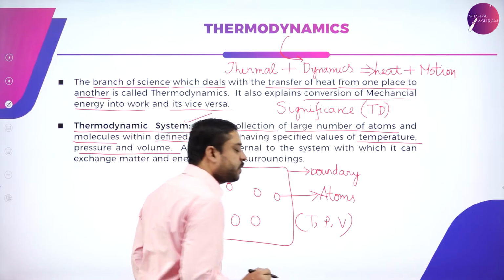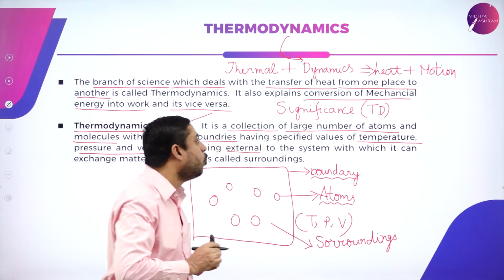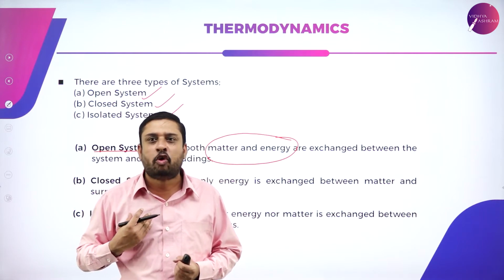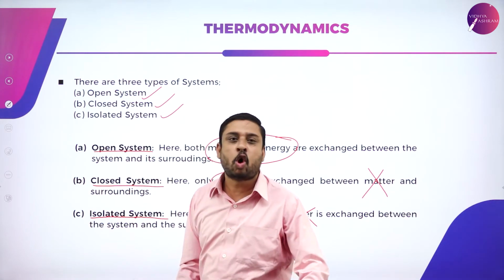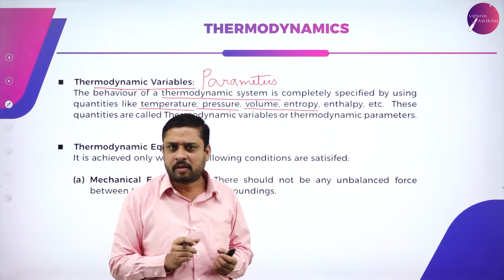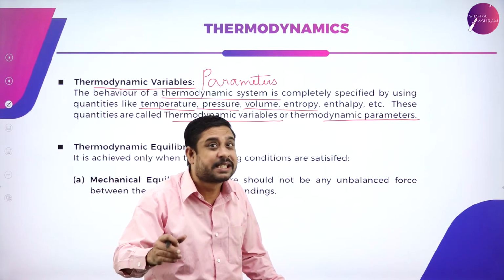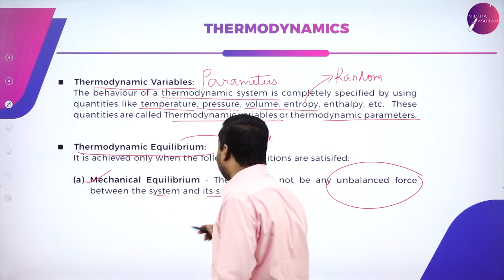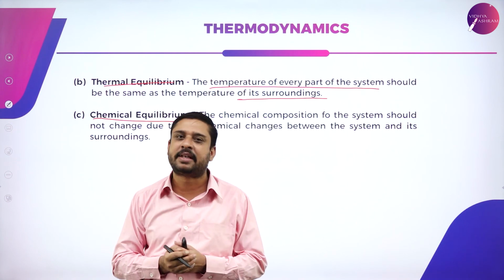DAY 35 | PHYSICS | I PUC | THERMODYNAMICS | L1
Class : I PUC
Stream : SCIENCE
Subject : PHYSICS
Chapter Name : CHAPTER -  12 THERMODYNAMICS
Lecture : 1